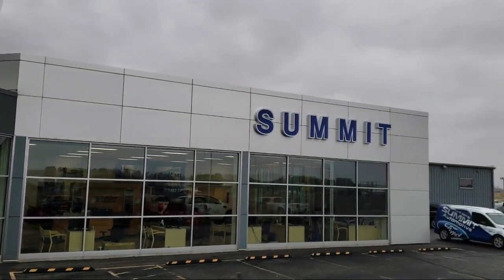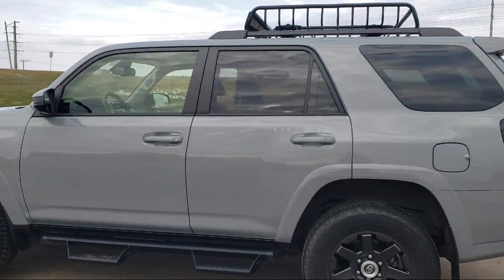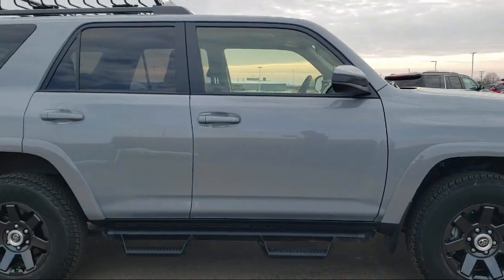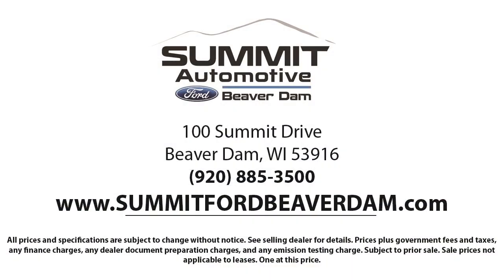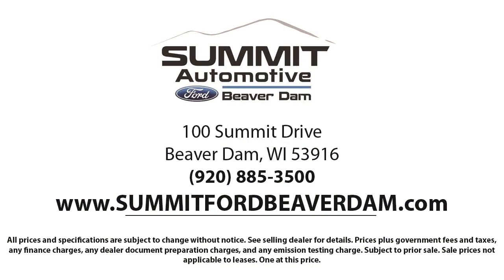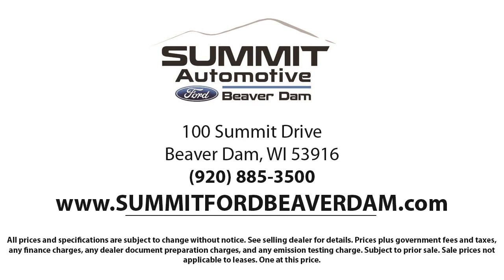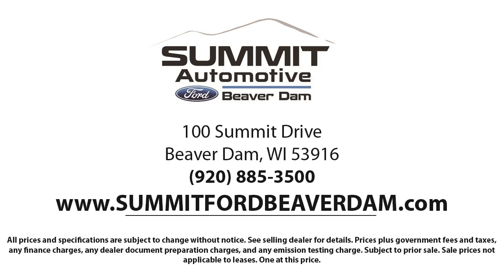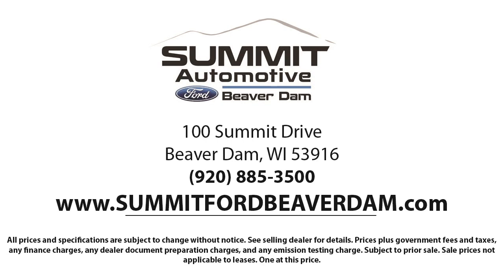2021 Toyota 4Runner Sport Utility Used. walk around for sale in Beaver Dam, Wisconsin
2021 Toyota 4Runner Sport Utility Stock Number: 2044X Vin:JTEBU5JR9M5946125